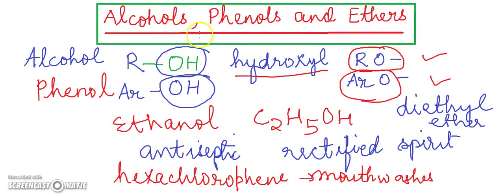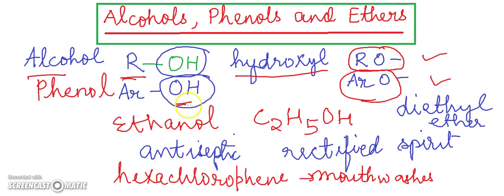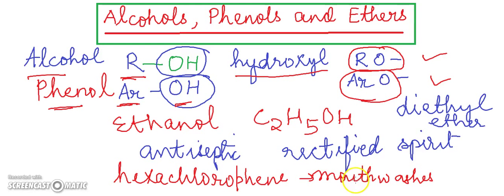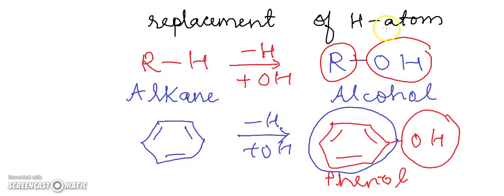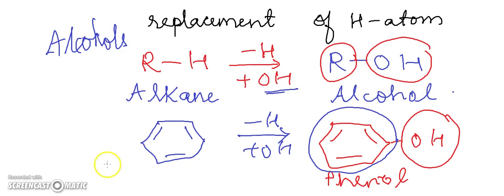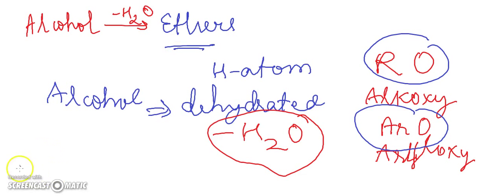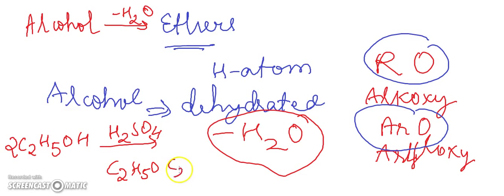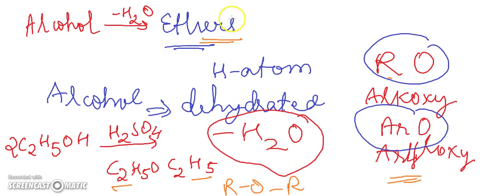Chemistry Alcohol Phenol & Ether Part 1 (Introduction) CBSE Class 12 XII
Chemistry Alcohol, Phenol and Ether Part 1 (Introduction) CBSE Class 12 XII

Chemistry Alcohol, Phenol & Ether Part 1 (Introduction) CBSE Class 12 XII / Alcohols Phenols & Ethers